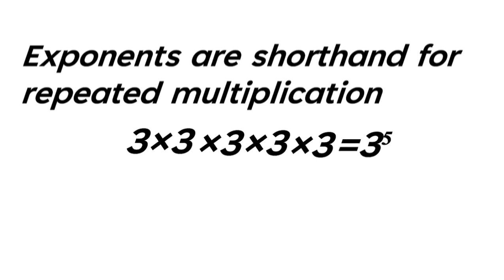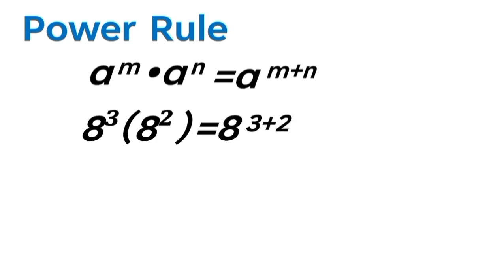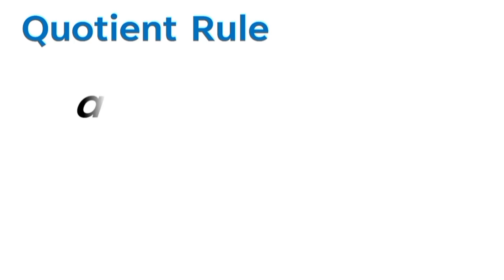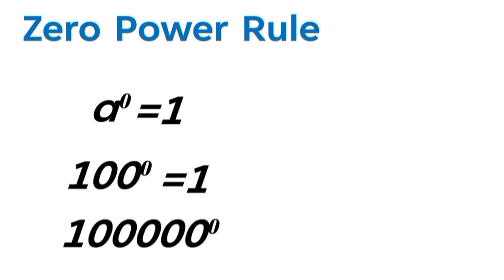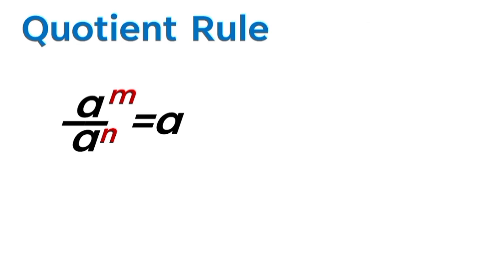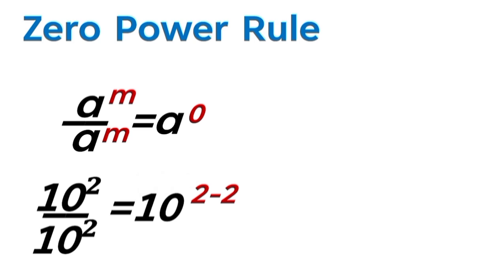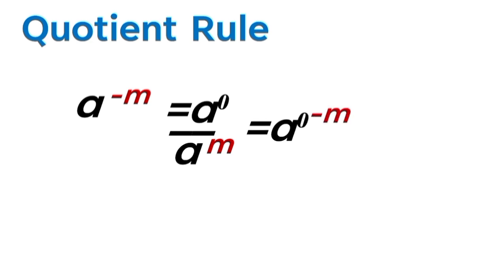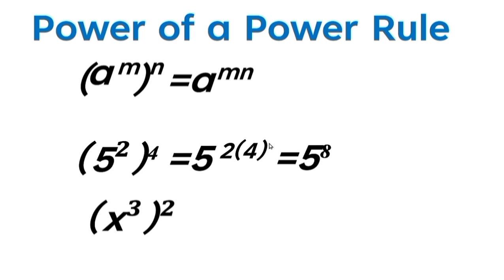Rules of Exponents